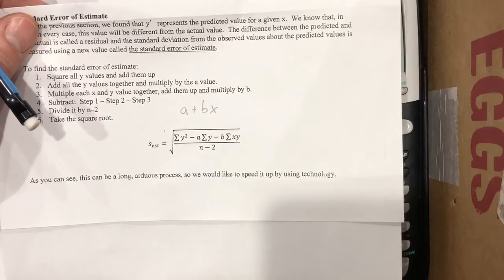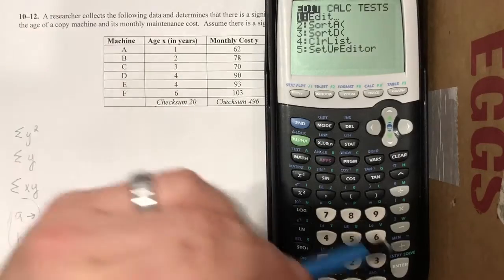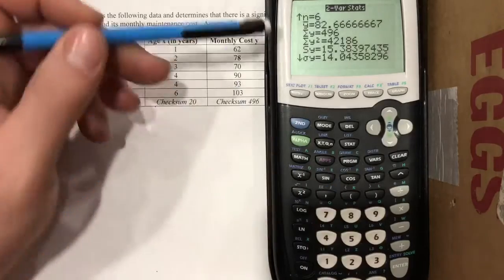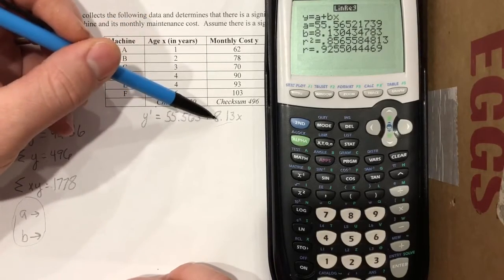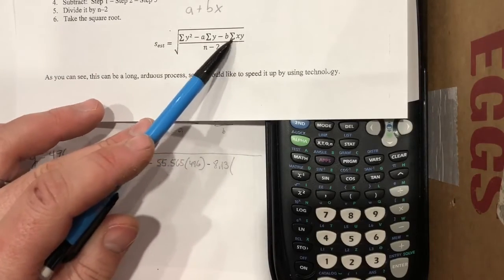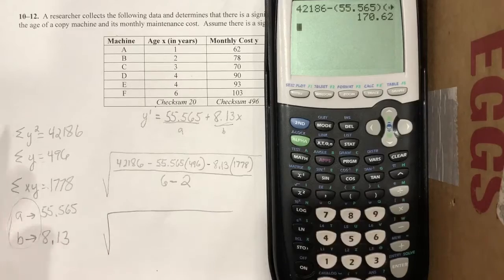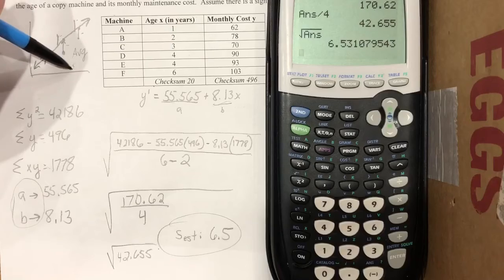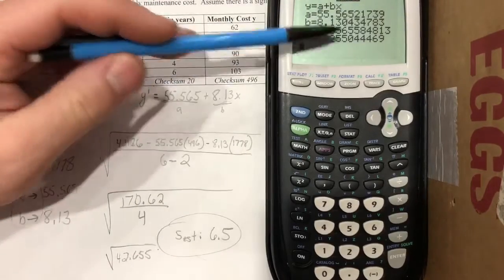Standard Error of Estimate